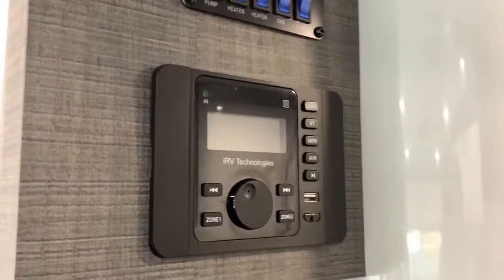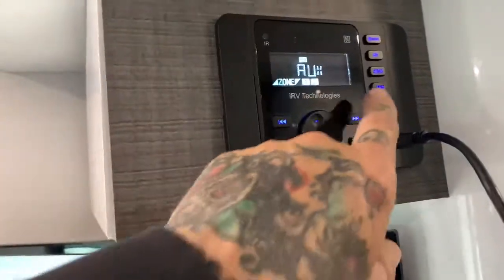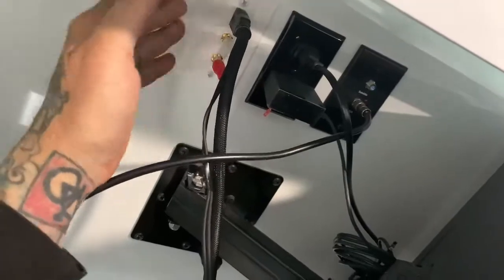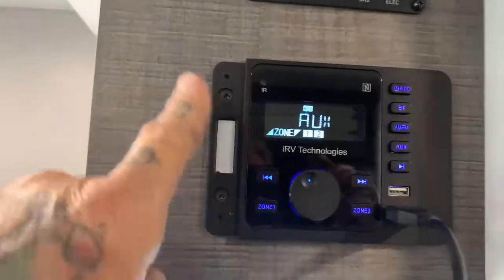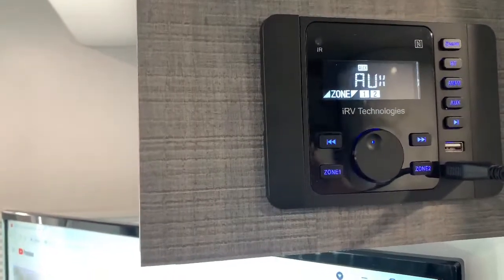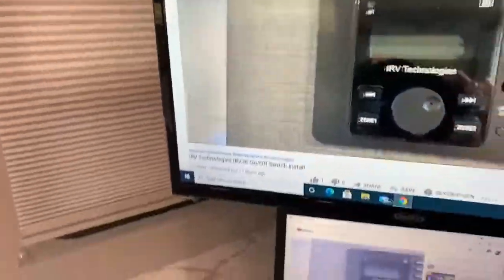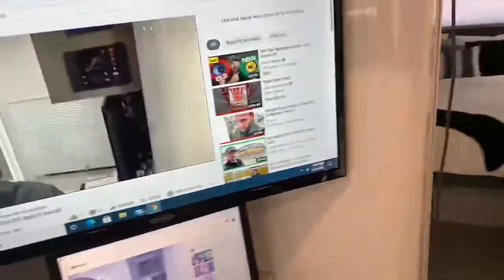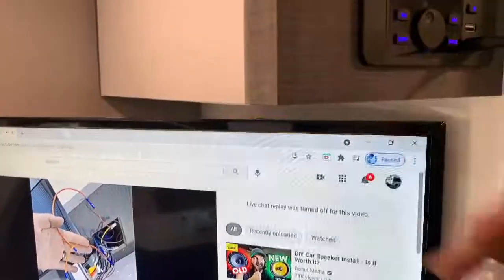iRV Technologies iRV36 HDMI Audio TO Aux Input From TV on InTech Terra Oasis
Boondock Duane’s RV Show
iRV Technologies iRV36
How to get sound from your HDMI faceplate input

Use Aux Button and you must have audio patched  from TV outputs to iRV audio aux inputs
The Faceplate HDMI can also be pass through so make sure you have your devices audio on or volume up